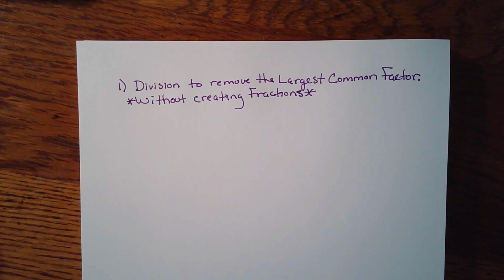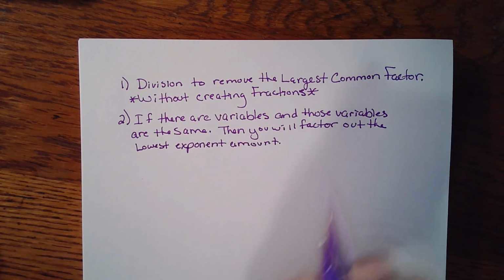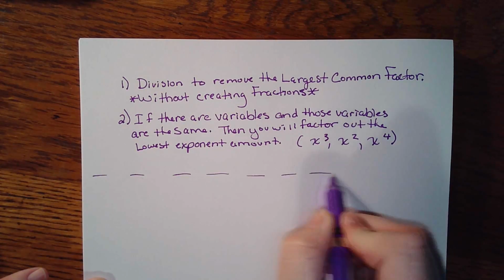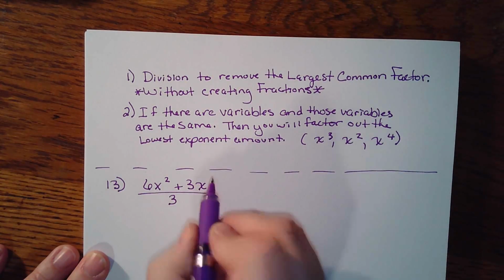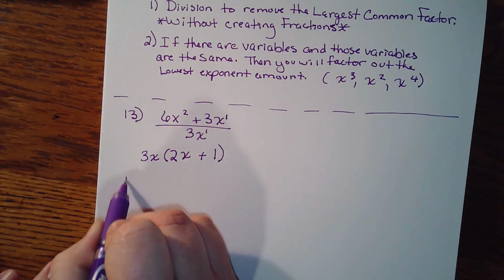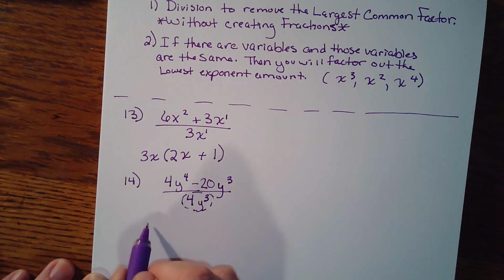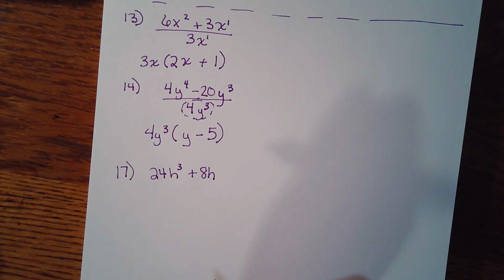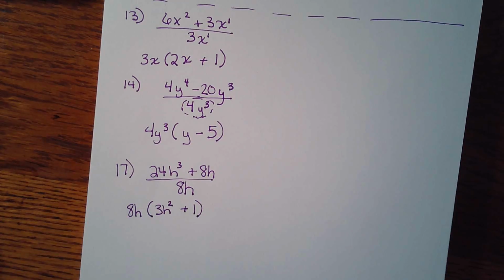Basics of Factoring